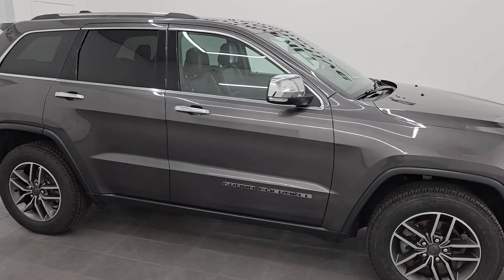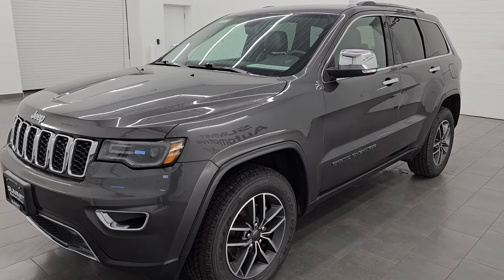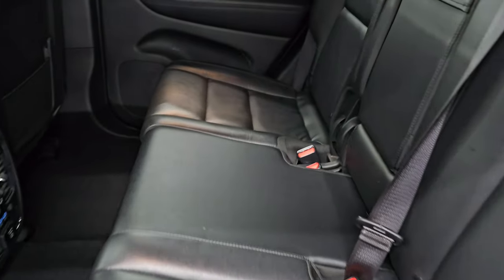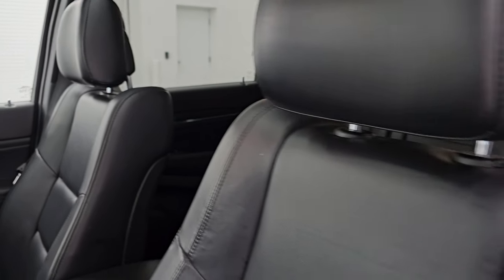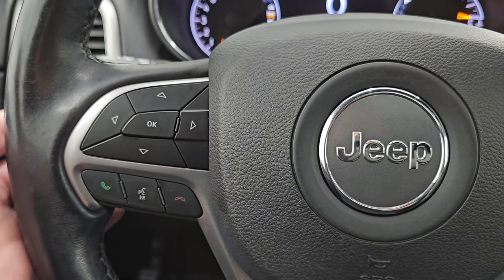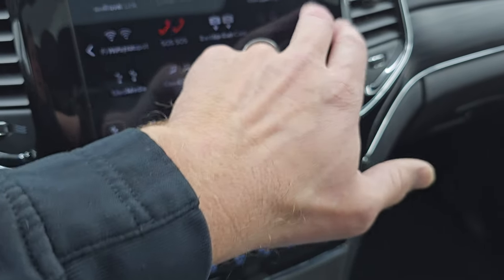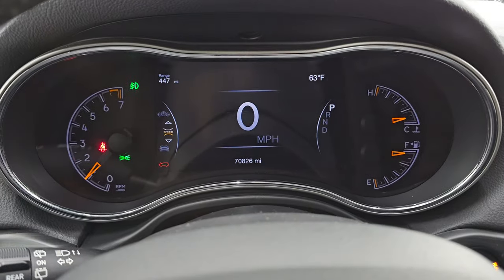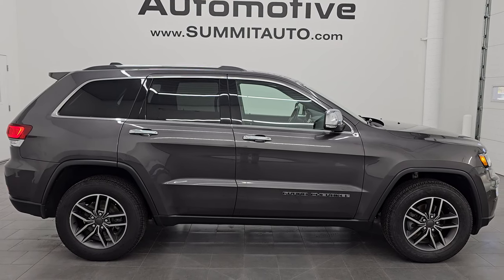2020 JEEP GRAND CHEROKEE LIMITED PREMIUM LIGHTING SHORT 4K WALKAROUND 14774ZA SOLD!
This 2020 JEEP GRAND CHEROKEE LIMITED WITH PREMIUM LIGHTING IN GRANITE CRYSTAL METALLIC FOR SALE IN FOND DU LAC OSHKOSH WISCONSIN 54935 is the vehicle we did walk around review of today.

Thank you for checking out this video of this 2020 JEEP GRAND CHEROKEE LIMITED WITH PREMIUM LIGHTING IN GRANITE CRYSTAL METALLIC FOR SALE IN FOND DU LAC OSHKOSH WISCONSIN 54935

STOCK: 14774ZA
PRICE: $24,499
MILES: 70,812
MAKE: JEEP
MODEL: GRAND CHEROKEE
VIN: 1C4RJFBG6LC101838
LOCATION: FOND DU LAC OSHKOSH WISCONSIN, 54937 TRUCKS ON 41

CLEAN TITLE HISTORY! CLEAN CARFAX! NEW TIRES!* 3.6 Liter DOHC V6 Pentastar Engine with ESS Electronic Start/Stop Technology, 295 Horsepower* Limited Package* 8 Speed Automatic Transmission* Quadra-Trac II System 4x4 Four Wheel Drive 4WD* Automatic Transmission Center Console Shifter* Selec-Terrain System with Snow/Sand/Mud/Rock Selectable Terrain Settings* Factory GPS Navigation System* Power Sunroof Moonroof Sun Roof Moon Roof* Reverse Backup Camera Rearview Camera* Blind Spot Monitoring with Rear Cross-Path Detection* Start / Stop Technology Start/Stop* Dual Power Heated Seats* Non Smoker* Black Ebony Leather Seats* Bucket Seats* Memory Driver's Seat* 2nd Row Bench Seating* Power Mirrors with Built-in Directional Signals* Heated Power Mirrors with Blindspot Indicators* Electronic Stability Control Traction Control ESC* Downhill Assist Control DAC* Brand New Goodyear Wrangler Fortitude HT 265/60 R18 Tires* Painted and Polished Aluminum Rims Premium Wheels* Four Wheel Disc Brakes* HID High Intensity Discharge Headlights* LED Fog Lights* LED Running Lights* LED Tail Lamps* Reverse Sensors* Roof Rack Rails* Blind Spot and Cross Path Detection System* Easy Fuel Capless Fuel Fill* Chrome Tipped Exhaust* Chrome Trimmed Grill* Chrome Trimmed Mirrors* AM / FM Radio Tuner* Sirius/XM Satellite Radio Capabilities Sirius / XM* Uconnect (R) 8.4 AM/FM System 8.4 Inch Touchscreen with AM/FM* 7-Inch Multi-View Display* U Connect Hands Free Bluetooth Hands-Free Phone System Blue Tooth* Android Auto Compatible* Apple Car Play Compatible* Auxiliary MP3 Jack Portable Audio Connection* USB Jack Portable Audio Connection* Enter-N-Go System Keyless Entry System* Keyless Entry with Factory Remote Start* Push Button Start* Power Raise and Close Rear Gate* Rear Window Defroster* Adjustable Height Seatbelts* Driver and Passenger Front Air Bags* L.A.T.C.H. Child Safety System* Side Curtain Air Bags SRS Safety Restraint System* 2nd Row Power Windows* Heated Steering Wheel Multi-Function Steering Wheel Controls* Homelink System with Three Programmable Buttons for Garage Doors, Lighting Systems & Security Systems* Compass, Outside Temperature Display and Mileage Display* Dual Multi-Zone Climate Control* Fold Down Rear Seats* Factory Floormats* Woodgrain Dash And Door Trim* Air Conditioning AC* Cruise Control* Power Locks* Power Windows* Automatic Headlights Autolamp* Tilt/Telescope Steering Wheel* 115V / 150W Auxiliary Power Outlet* Granite Crystal Metallic ClearcoatCLEAN AUTOCHECK! Very very clean inside and out! This is one of the sharpest 2020 Jeep Grand Cherokee suvs we have ever had on our lot! Make your move before this super clean 4wd is gone!*